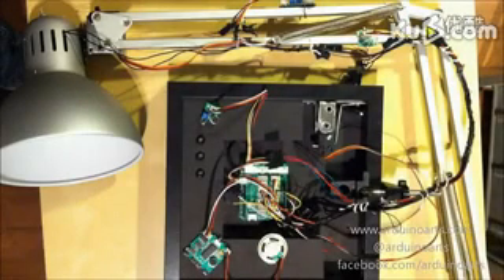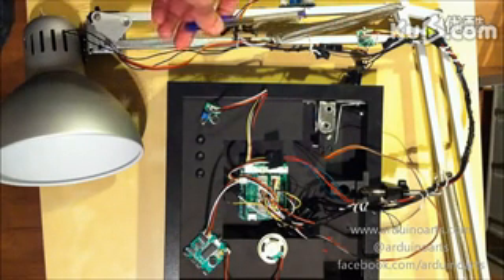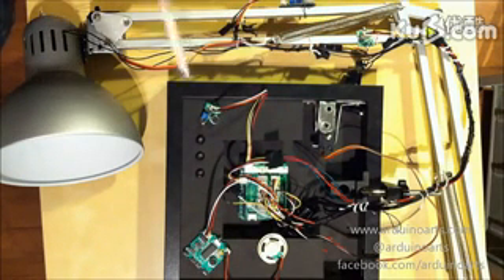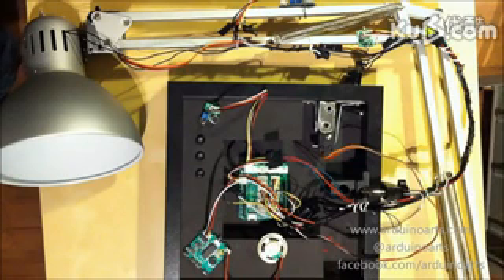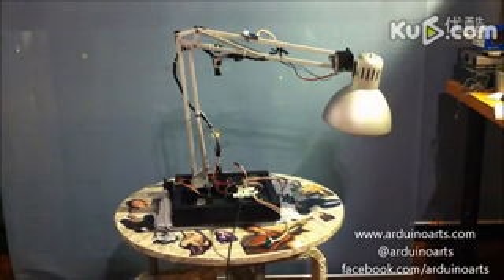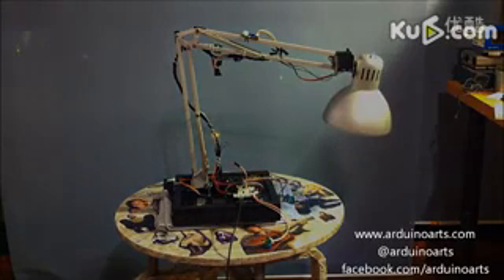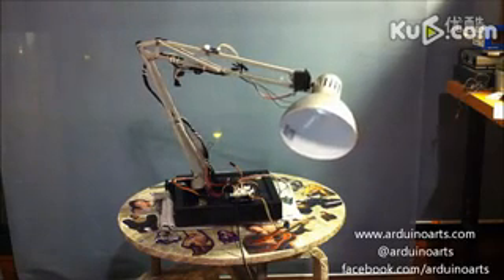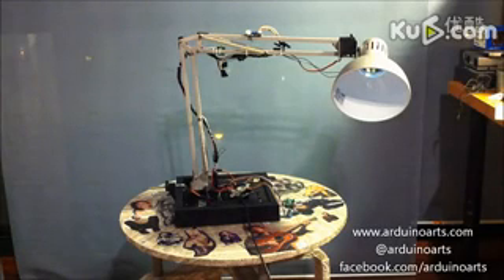Pixar jumpable led light smart Arduino smartarduino